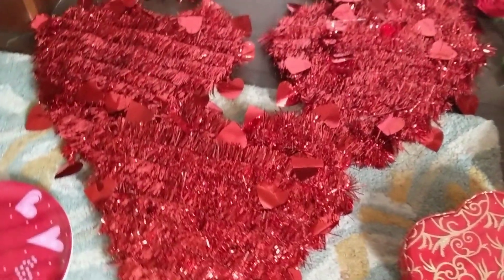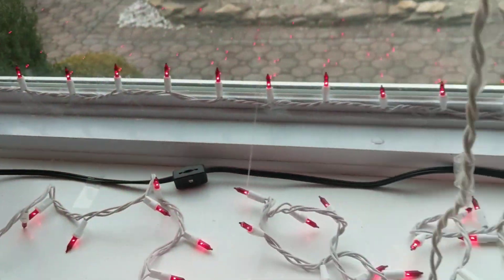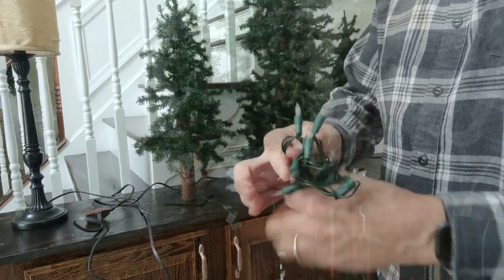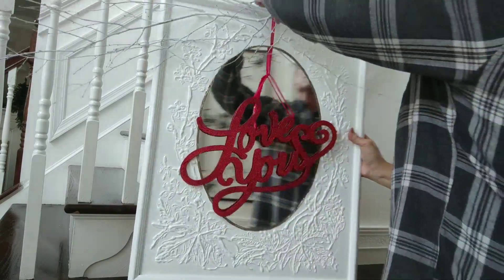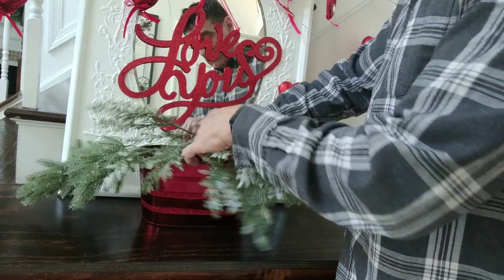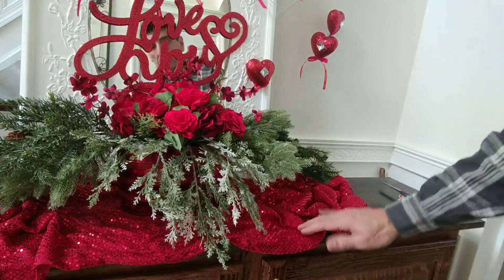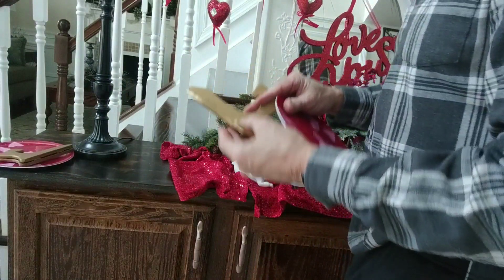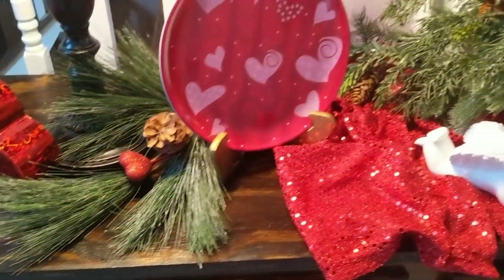Decorate With Me/Simple, Quick, Inexpensive Valentine's Day Decor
My simple, quick, inexpensive take on Valentine's Day. My goal was not to create a look befitting an elementary school classroom. I used all items I've previously had and some winter branches and cedar greenery. Hope you get inspiration to create just a touch of Valentine's in your own home.